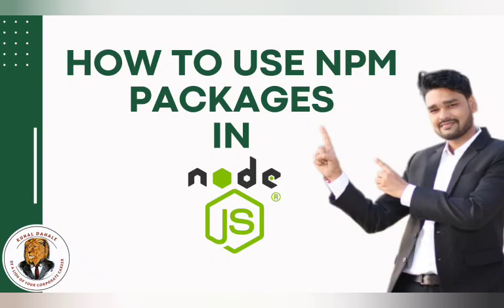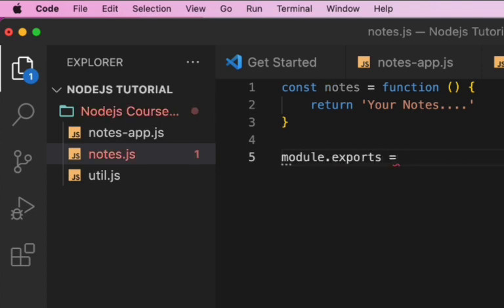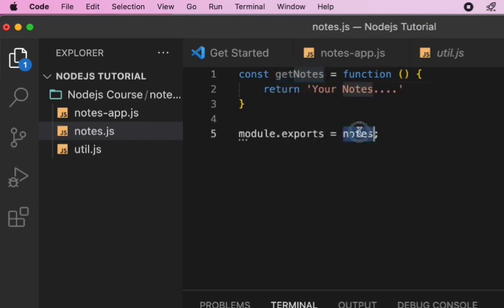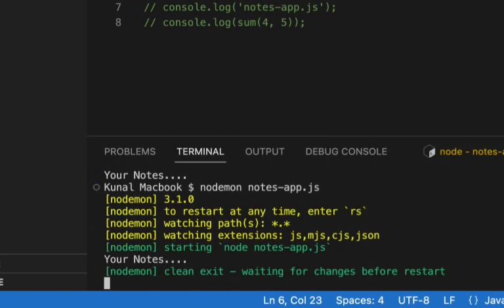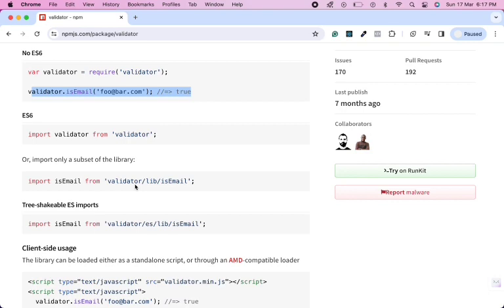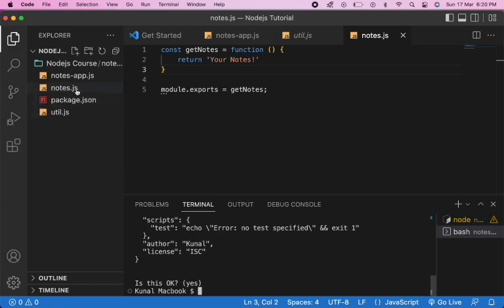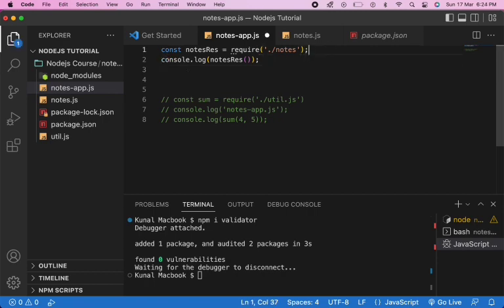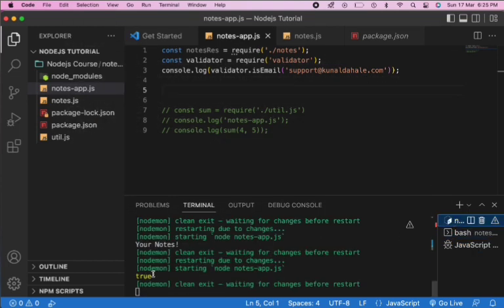Part 05 | How to use NPM Packages into our Nodejs Application | Kunal Dahale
In this video we will understand:
How to use nodemon ?
How to install npm packages in our node application?